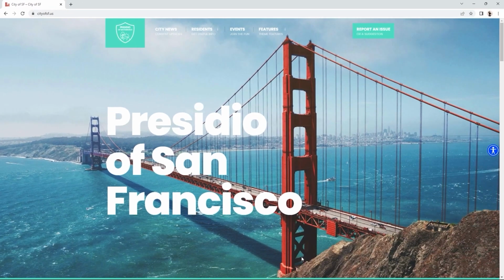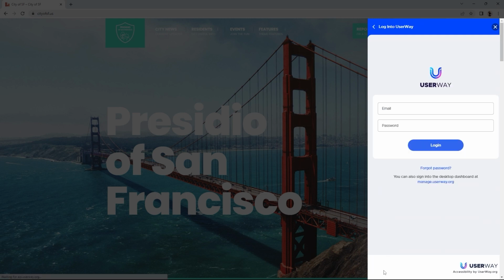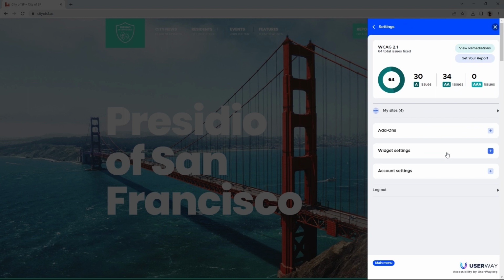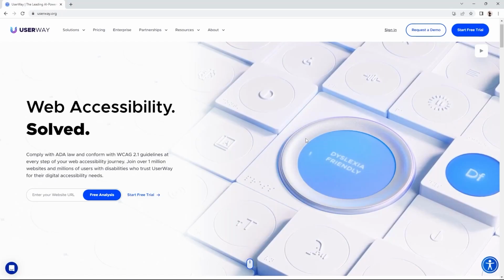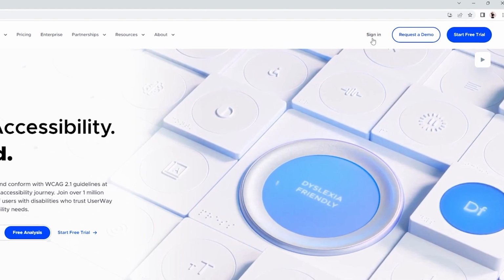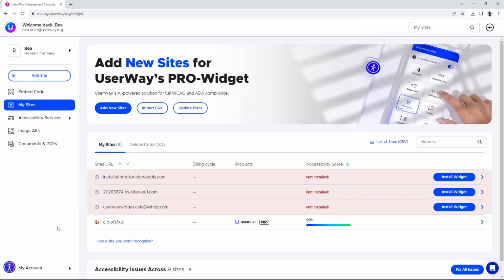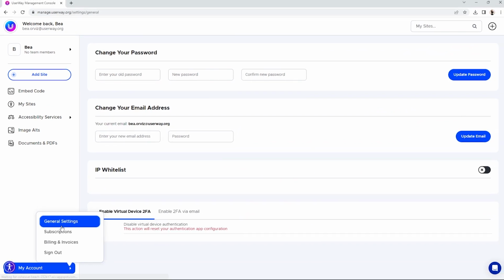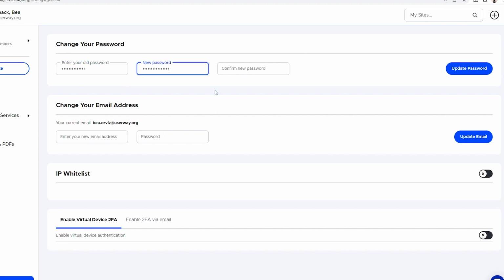How to Change Your UserWay Accessibility Widget Password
This video tutorial will teach you how to change your admin password in UserWay. to start your accessibility journey 😊